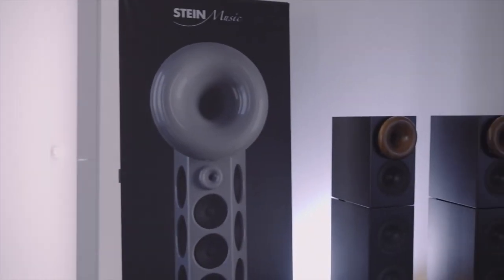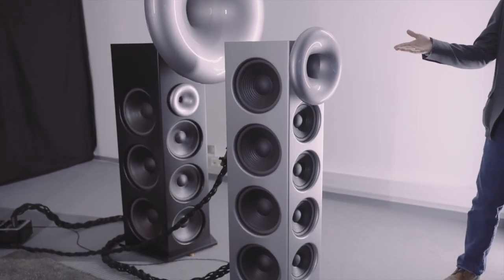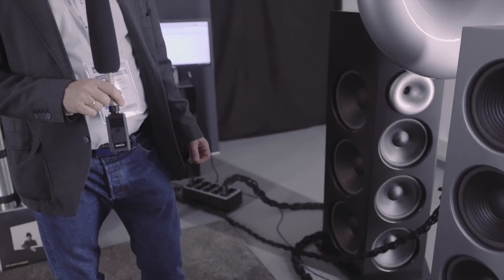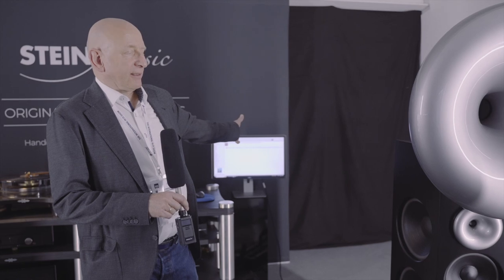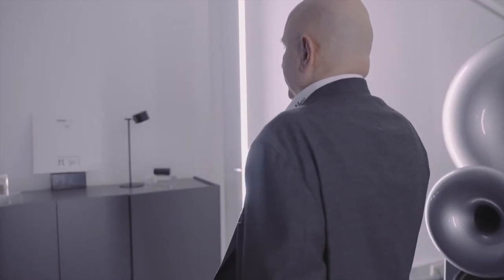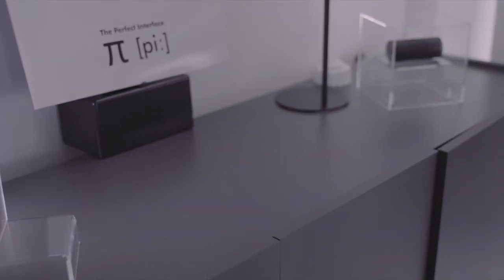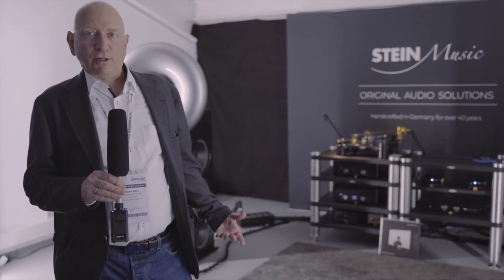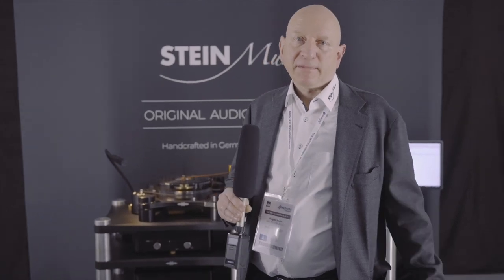HIGH END 2023 - Eindrücke von Stein Music / A 4.2, E212